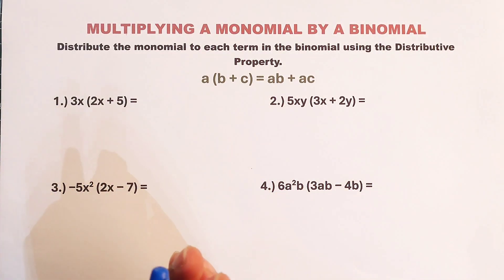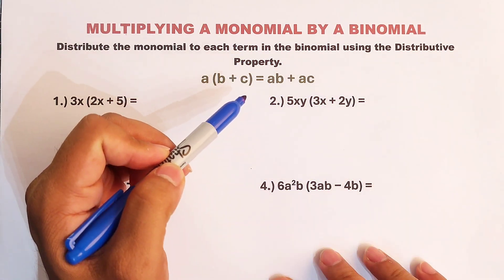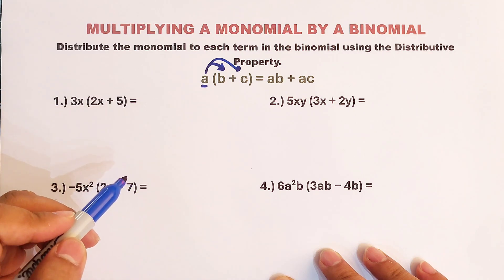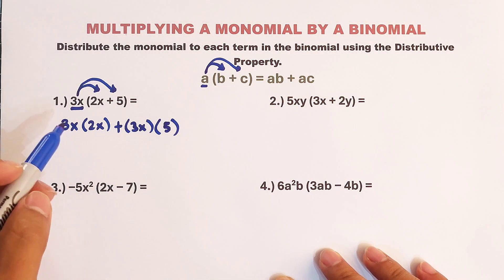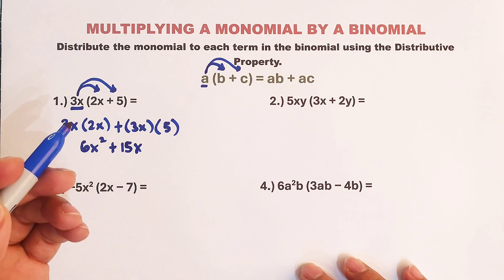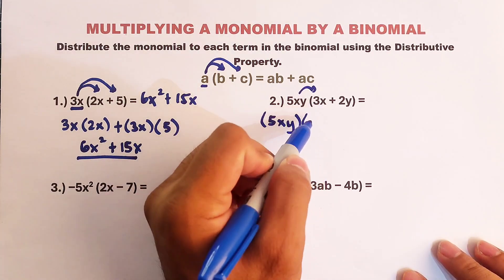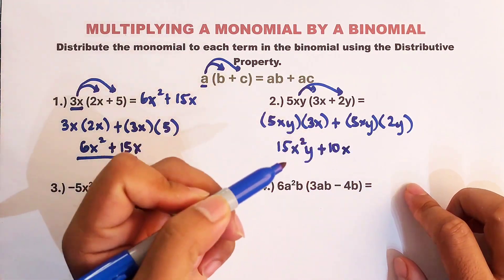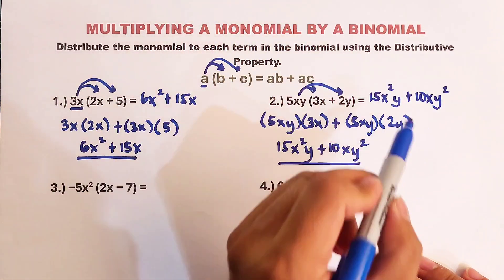Distributive Property - Multiply Monomial by a Binomial | Grade 8 First Quarter Matatag Curriculum